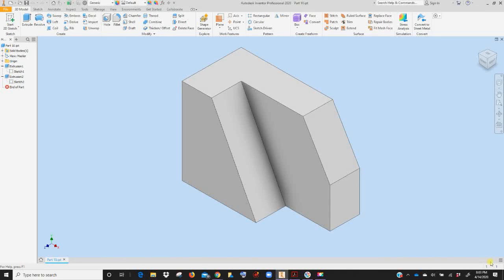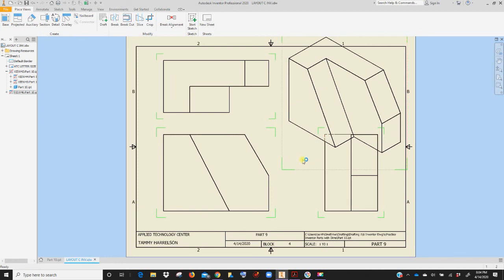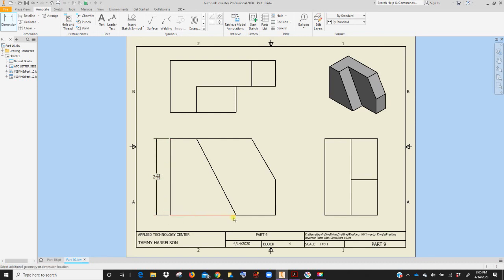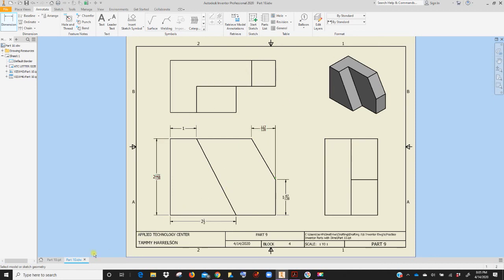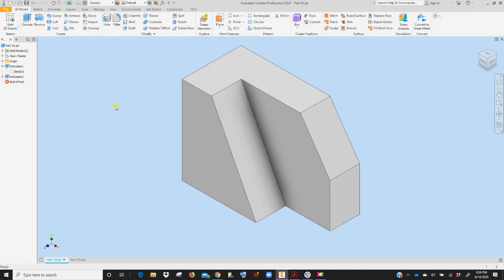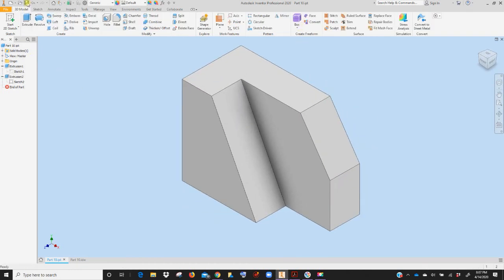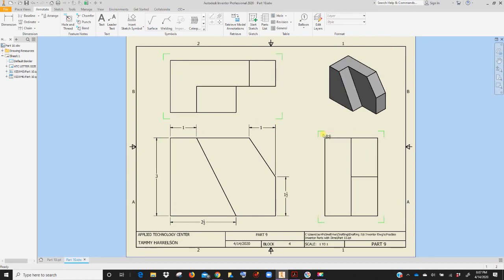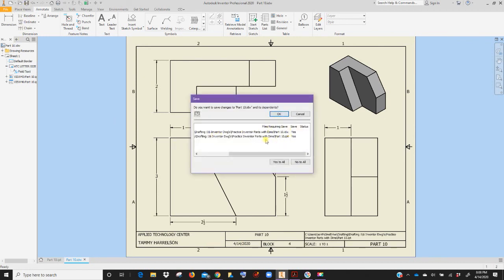What if I messed something up